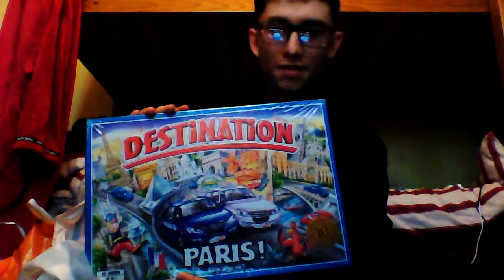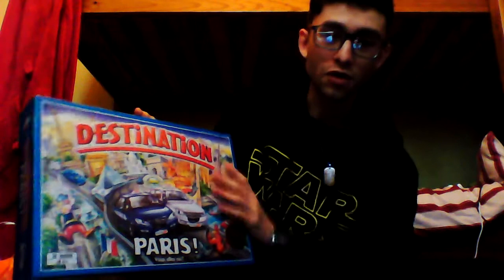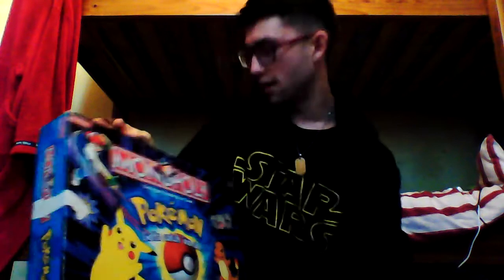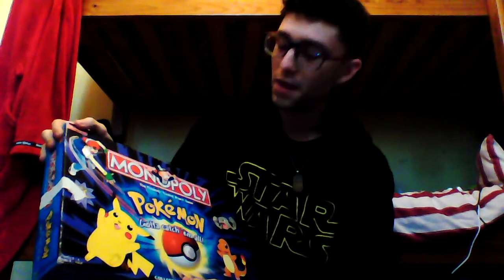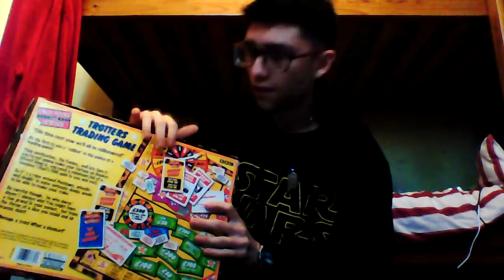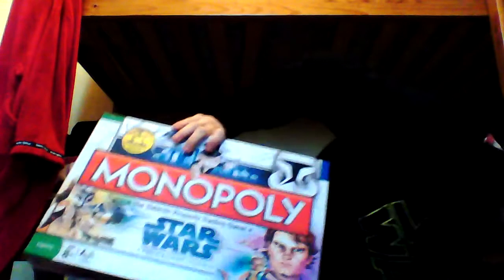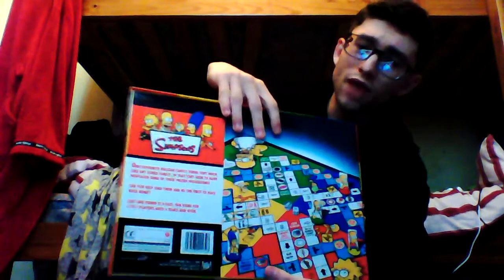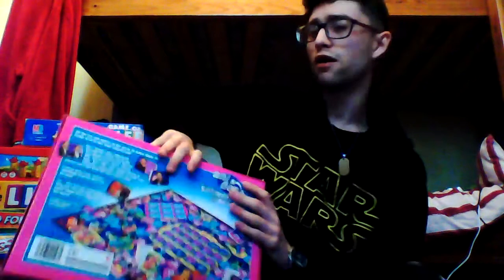Kaiger's Board Game Collection With pick ups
Another collection video as promised with a few pick ups in the mix.